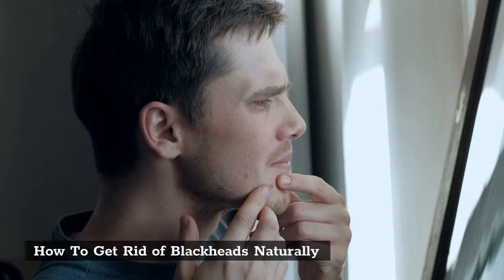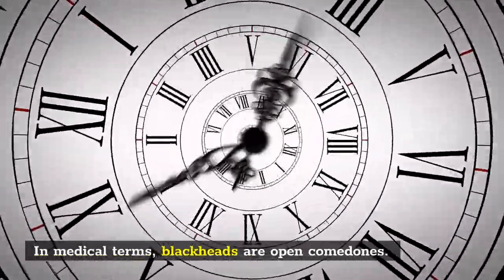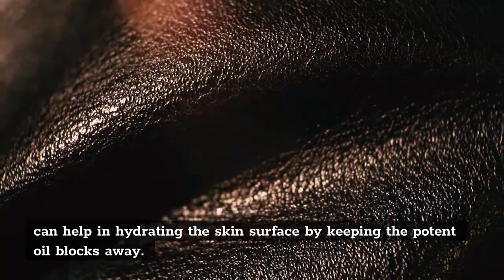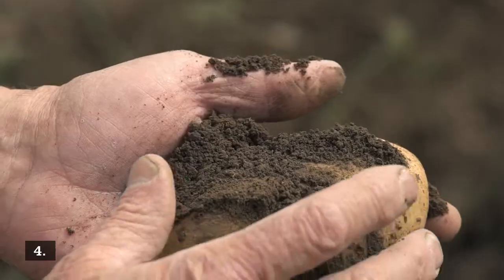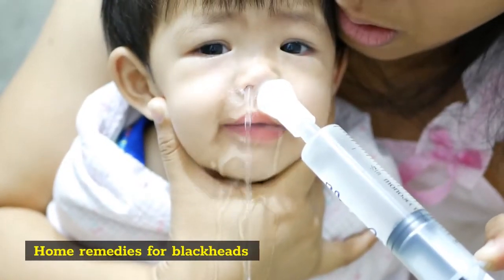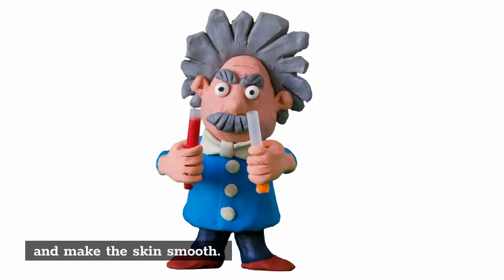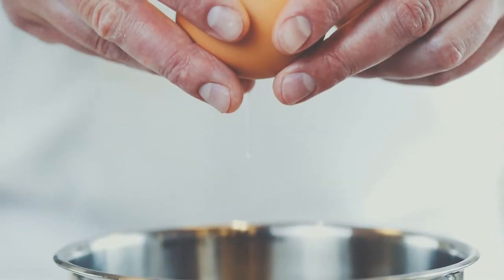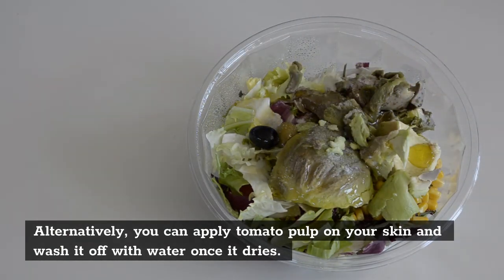Blackheads Naturally | How To Get Rid of Blackheads Naturally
Our skin accumulates all kinds of grime like dirt, sebum, oil and dead skin cells on a daily basis. This can result in clogged pores and hair follicles, leading to skin-related concerns like blackheads, whiteheads, acne etc. Blackheads look like tiny, raised bumps on the surface of the skin, mostly black in colour. They are caused when oil and sebum block the pores on your skin. This happens when the skin is not cleaned properly and the oil settles in the pores over time. And when it’s exposed to air, it oxidises and turns black, forming blackheads. A is a problem faced by many individuals. It's common and very annoying and most people get them at some point in their life. The most common area where the blackheads appear is the face. In fact, they can be classified as a mild type of acne. In medical terms, blackheads are open comedones. Blackheads are frequently seen on the nose, corner of the nose, cheeks, forehead and the chin area. But these can appear on other parts of the body as well. Read on as we tell you in detail how to get rid of blackheads naturally.

Here are some things you can do to get rid of blackheads

Tackling blackheads can be very painful. The first of firsts for getting rid of blackheads is moisturising the skin with the right cream or moisturiser. A salicylic acid is a great option for dissolving blackheads away and it can be found in over-the-counter products available in the market. Retinoid skin creams are also a useful way to get rid of blackheads. Drinking a lot of water can help in hydrating the skin surface by keeping the potent oil blocks away.